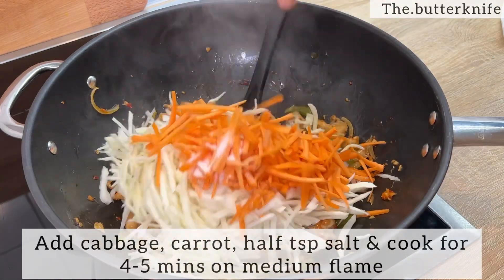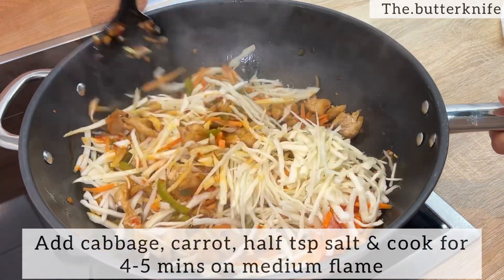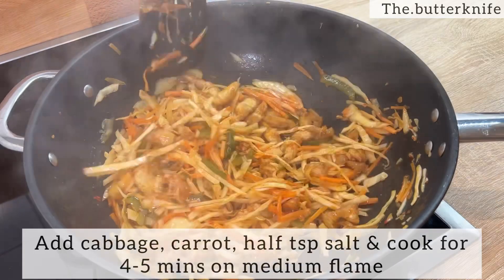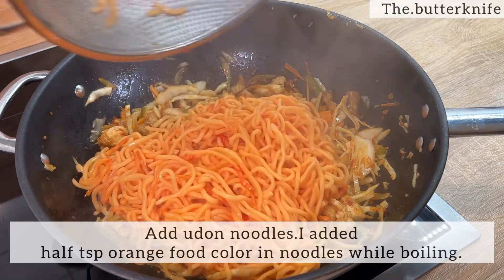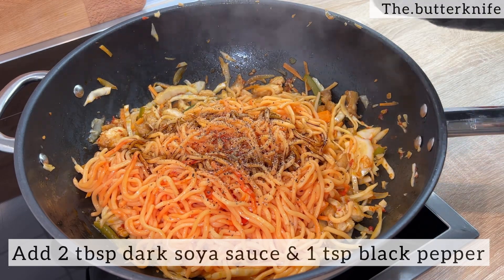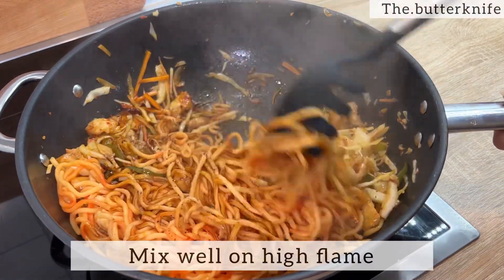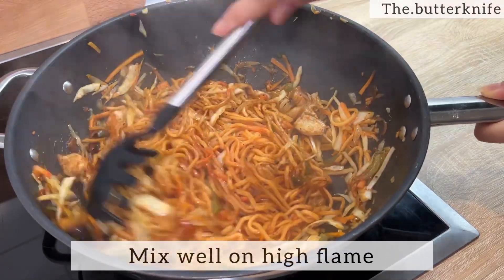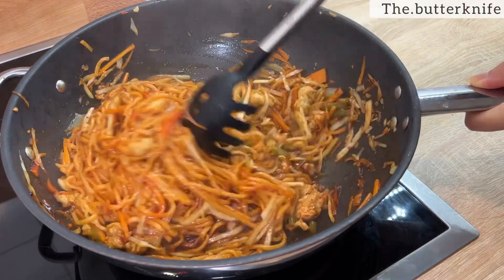Restaurant Style Chinese Chicken Chowmein Recipe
Chinese Chicken Chowmein Recipe.